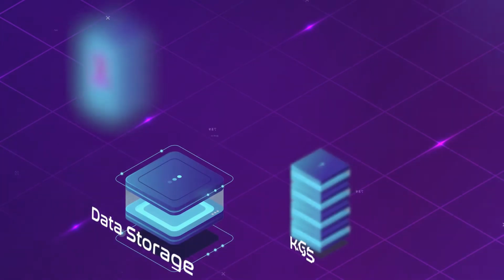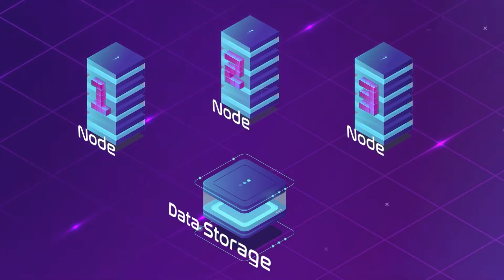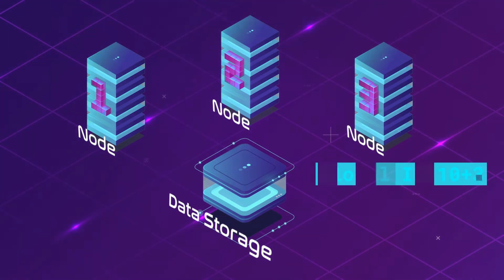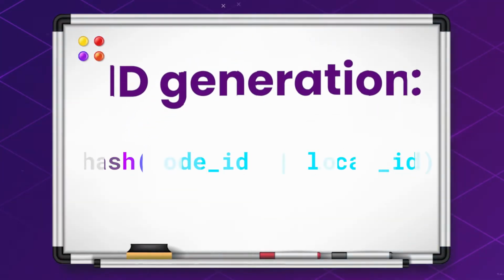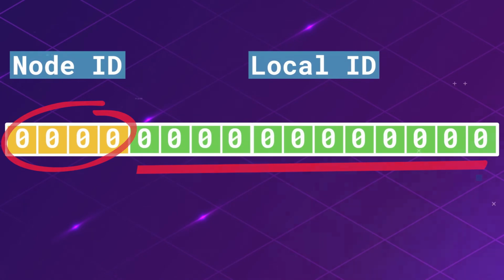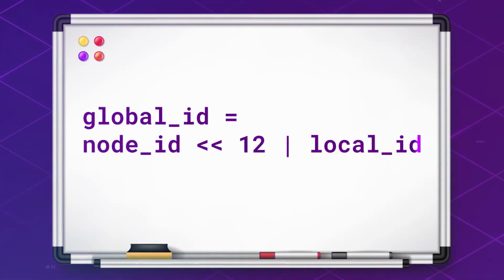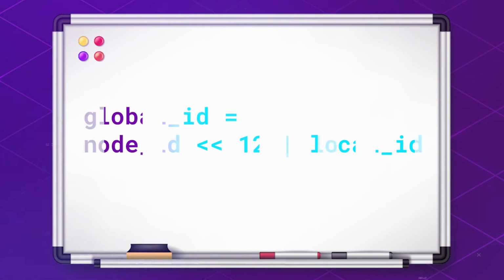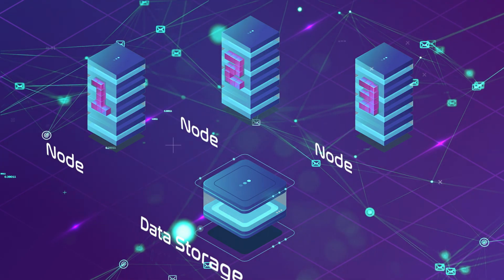Key Generation using Bit Sifts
We have already covered bitwise and bit-shift operations. Time to put that knowledge to practice. Today we will be solving the problem of generating globally unique keys in the distributed environment using bit-shift operations. Hop in!